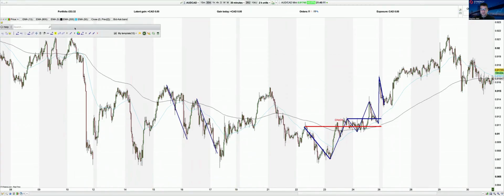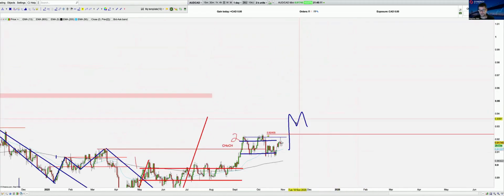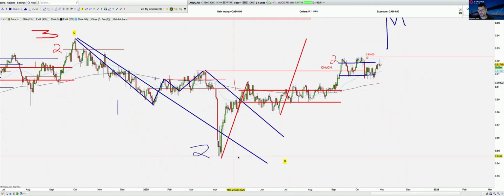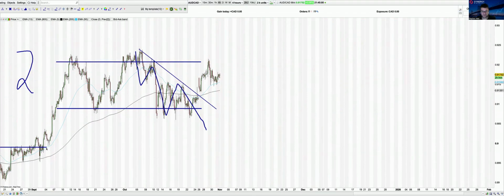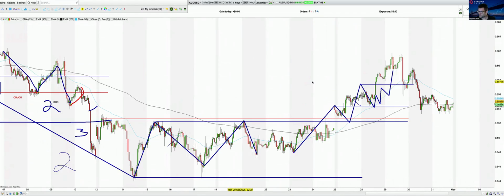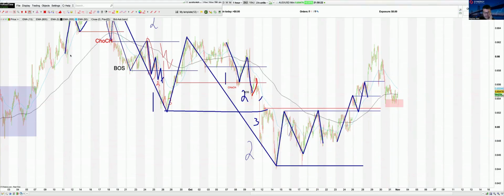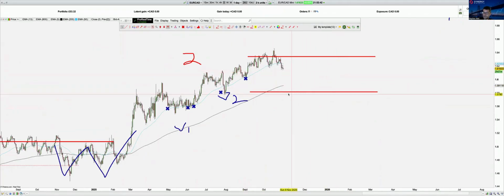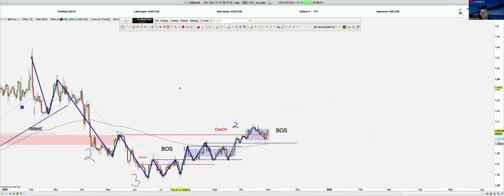Harmonics & Market Cycle Trade setups for the week ahead 02/11/2025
Welcome to Synergy Signals. Each week we break down the FX majors, blending market-cycle mapping with harmonic patterns to give you context and clear trade setups. Cycles show where price sits in the bigger structure; harmonics pinpoint the entries. Fair warning: once you see it, you can’t unsee it—welcome down the rabbit hole.

🐦 X (Twitter): @synergysignals and @melonstrade
📺 Weekly videos & updates:    / @melonstrade